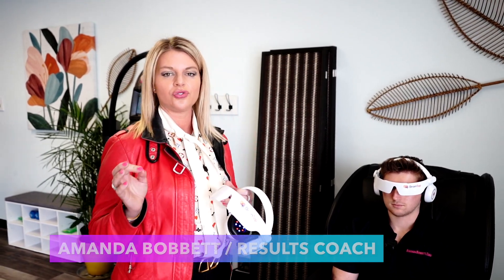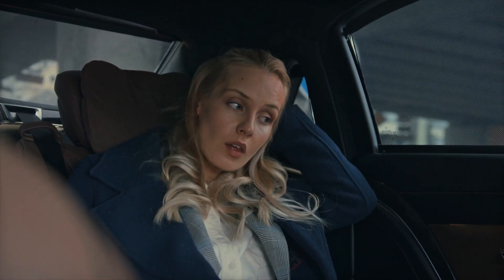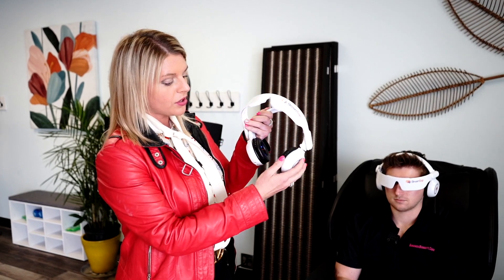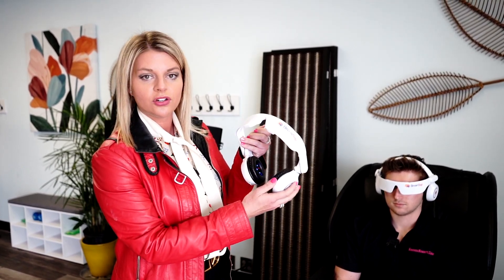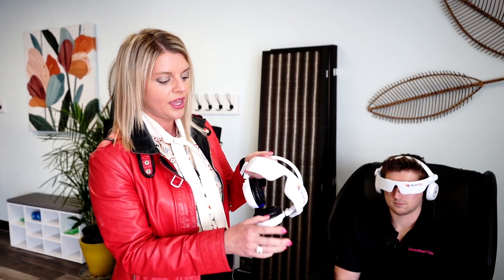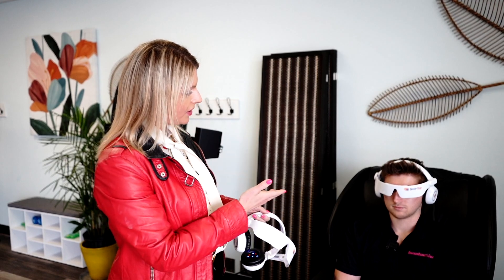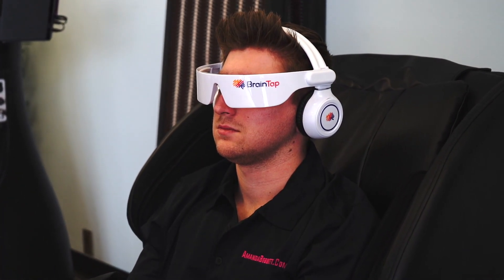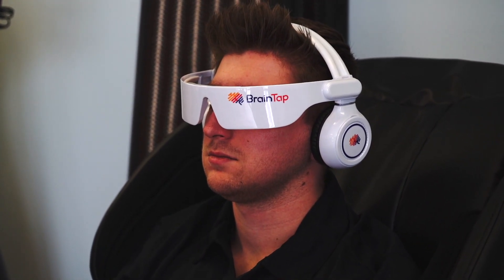Brain Tap Results | Therapy to get out from Stress | Feel Relaxed | Brain Tap Experiment | Amanda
In this video we did the live experiment of the brain tap headset, to the person who was very stressed and mentally upset.

With just 20 to 30 minutes brain tap you can get out from the stress and can relax. With this therapy you can get rid from the difficulty sleeping.

Braintapping is a quick and easy way to optimize your brain’s peak potential—anytime, anywhere. Backed by neuroscience and research, BrainTap is proven to help people who experience high stress, difficulty sleeping, low energy, and other lifestyle challenges.

Burnout paralyzes. BrainTap restores your ability, balance and energy. BrainTap breaks through the overwhelm and makes it possible for you to thrive in overdrive. Instead of feeling exhausted and disheartened, you have a fit and resilient brain with clear, focused thinking, and the confidence to make better choices.

For Purchase:
Please click on this link & place order.